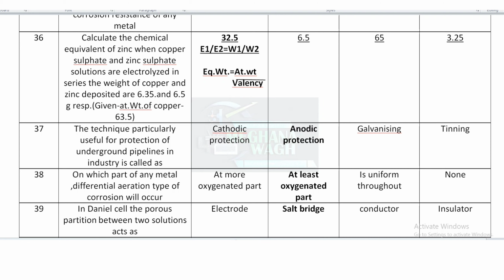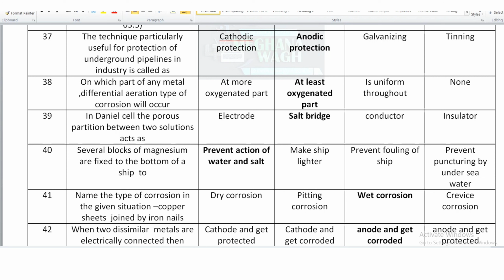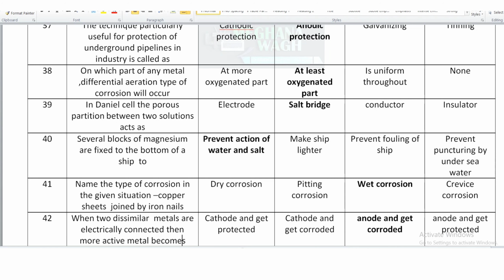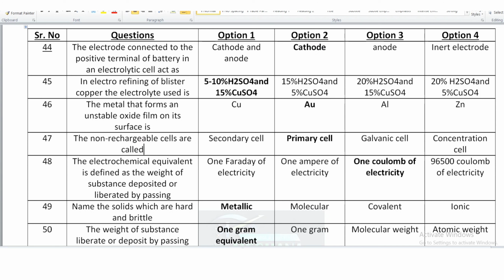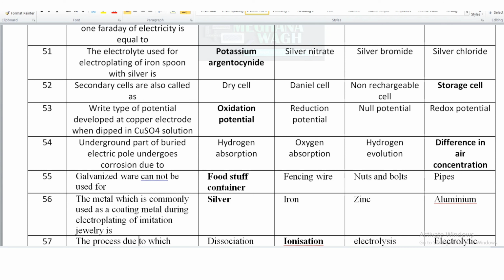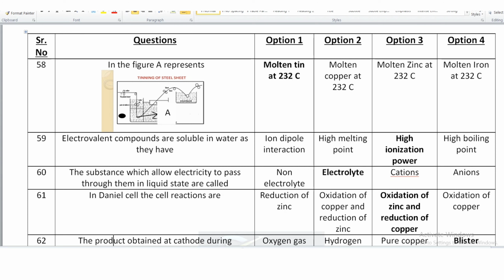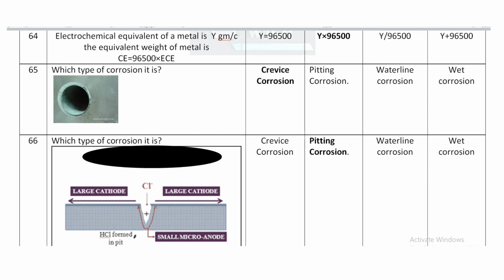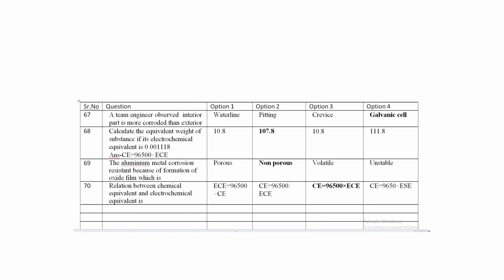Diploma Basic chemistry mcqs with answers part-4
polytechnic exam
MCQ exam
exam tricks
MSBTE
Msbtemsbte
msbte exam 2020
summer exam 2020
diploma exam
exam update
exam 2020 latest update
msbte update
msbte latest update
exam schedule 2020